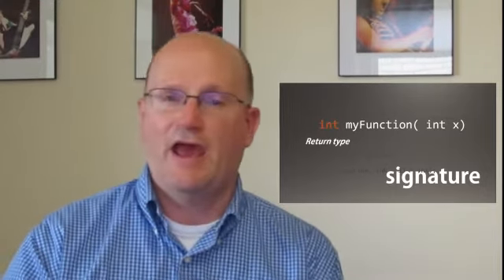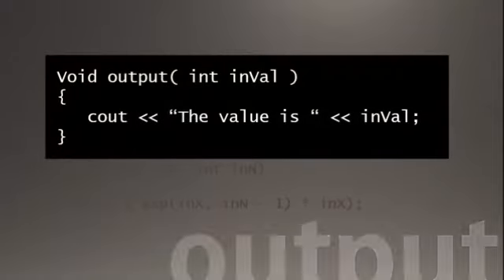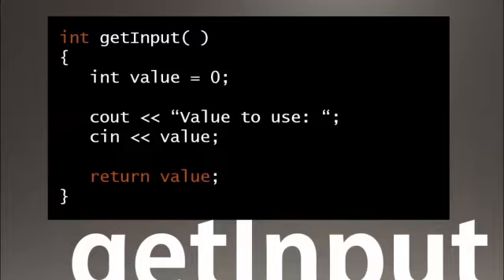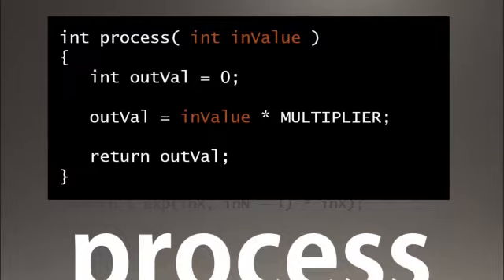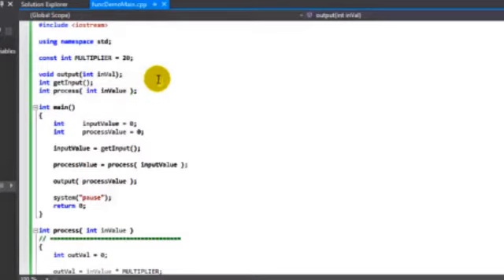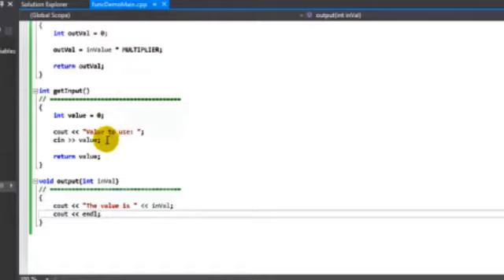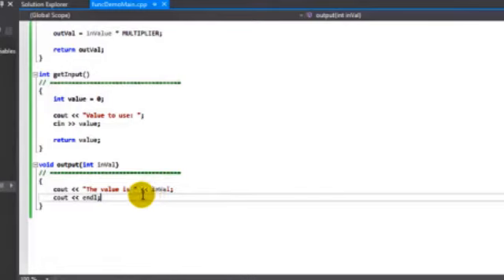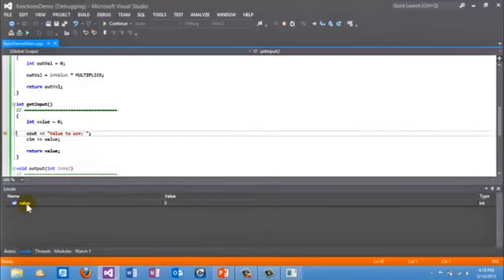Art of Programming C++ Functions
Learn programming with C++. The topic of this video is the use and creation of functions.